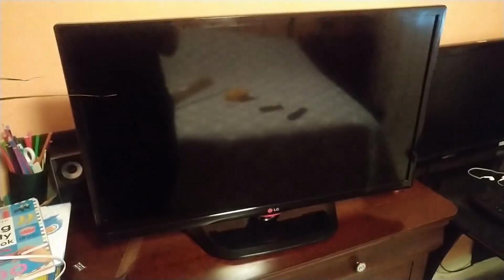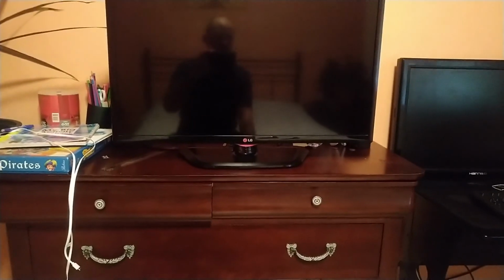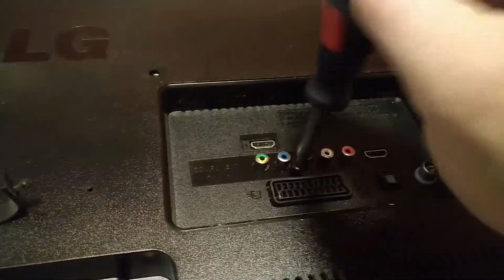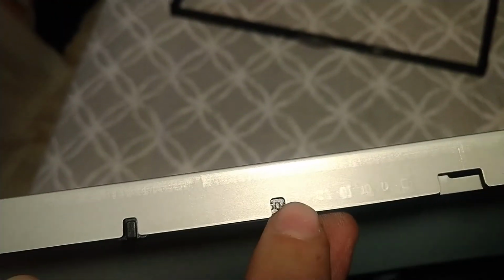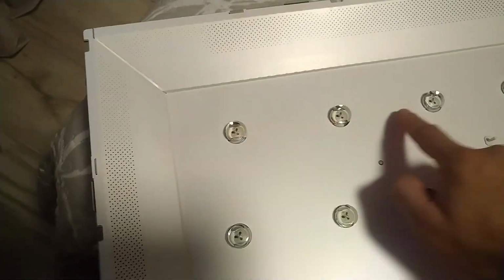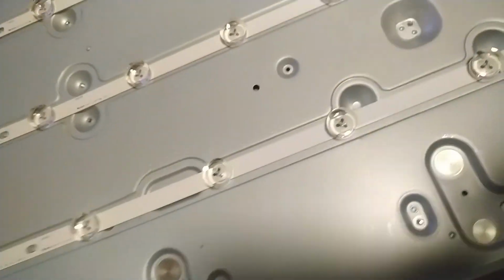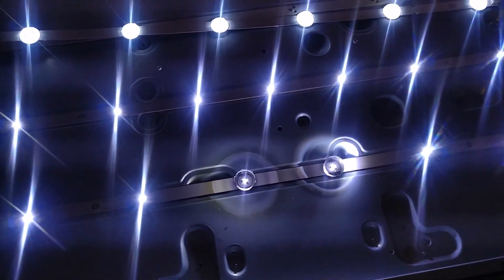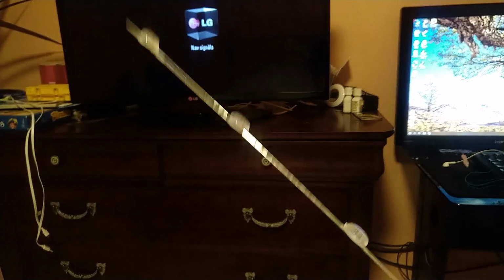tv backlight repair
So this time around I am going to fix my moms TV -the backlight went out, and I will do some DIY stuff to fix it.
The backlight replacement parts I purchased ended up wrong so I had to modify them to fit  this TV